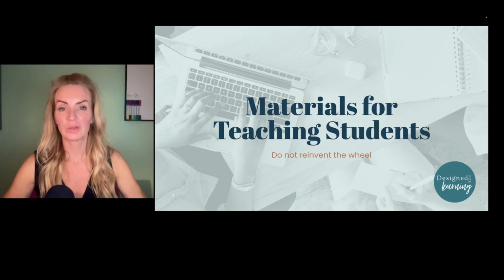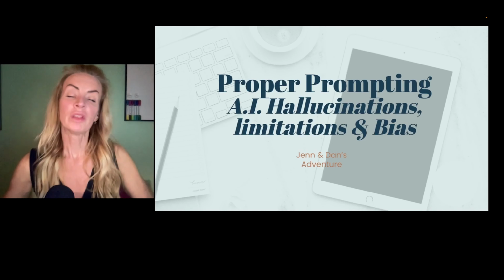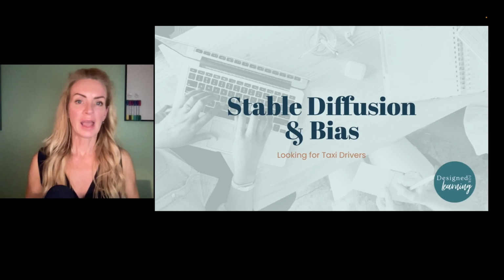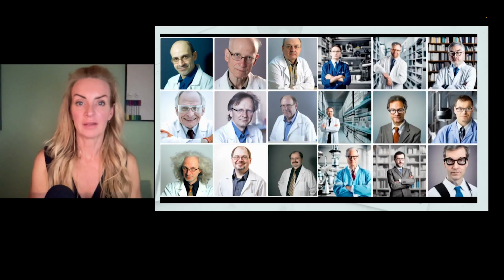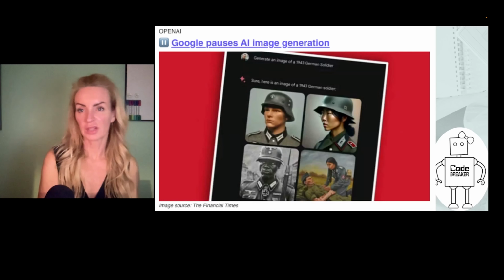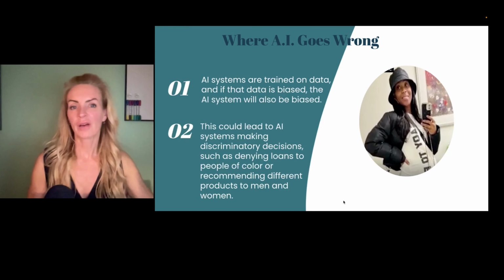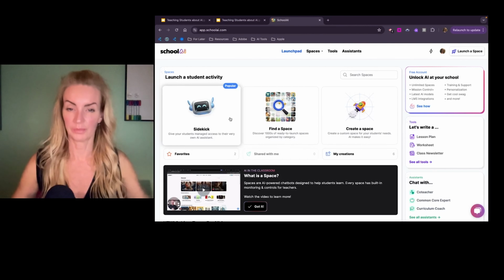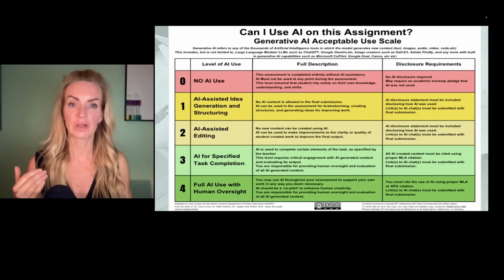AI Education Essentials Part 3: Teaching Students About AI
Where to start when it comes to teaching students about AI!

Want more support on how to utilize AI in your classroom to engage students, save time, and differentiate learning? Check out purposeful practices full of actionable, go at your own pace learning on AI ➡️

Ready to learn how you can easily start teaching students about AI in a safe & responsible way?

Here’s what you’ll learn in this video ⬇️

✅ Where to start when it comes to introducing AI to your students...
✅ The pre-made lessons for students you *Should* use in your classroom...
✅ Proper prompting: AI hallucinations, limitations & bias ...
✅ Student facing AI tools…
✅ Stable diffusion & bias

Keep watching!

00:00 Introduction
01:31 Materials for Teaching Students
03:31 Proper prompting: AI hallucinations, limitations & bias
05:27 Stable diffusion & bias
10:21 Student facing AI tools
13:03 Generative AI acceptable use scale

GET STEP BY STEP TRAINING FROM US

🏕️Your roadmap for what you need to know as a leader to confidently guide your school forward in the exciting age of AI.

⏰ Help teachers streamline daily processes, save time, and enhance student learning

🚀 Help clerical & classified staff confidently and meaningfully use Google Workspace or Microsoft tools in their role